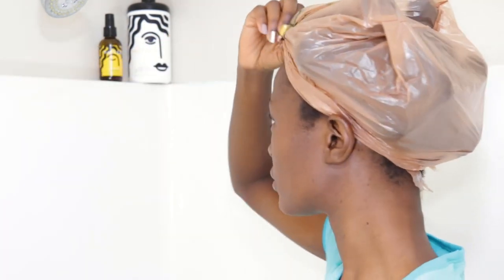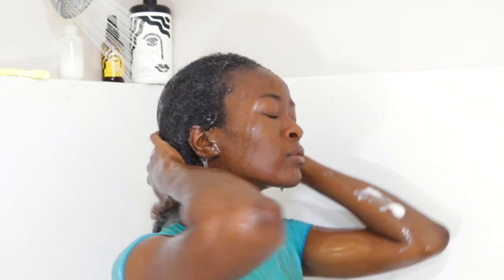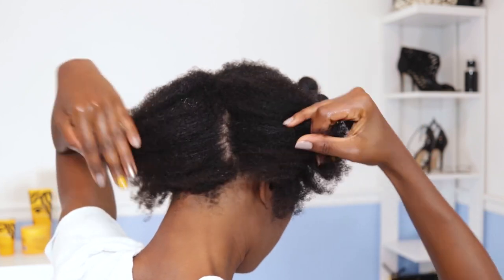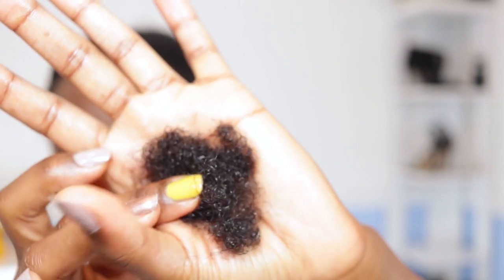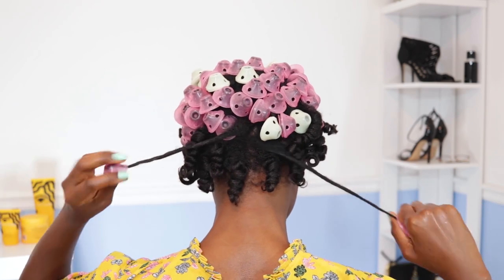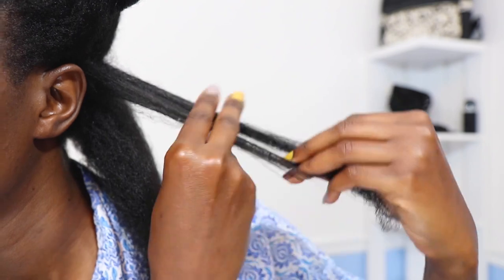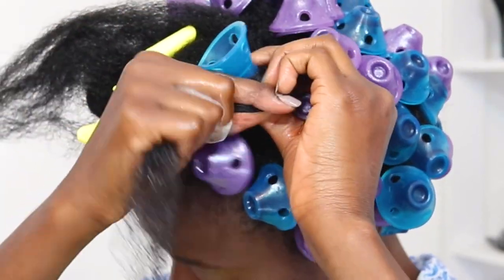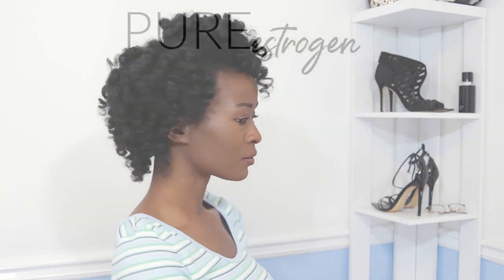Pretty Heatless Curls With Spoolies And Pattern Beauty | Natural Hair Tutorial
Let's casually discuss Pattern Beauty and Spoolies hair curlers. I've been using Pattern Beauty for a while and I'm getting to know the styling products. I love the detangling comb, styling creme, and leave-in conditioner most.

TIMELINE:
00:20 Wash Day! I pre-poo'd with conditioner and a DIY oil blend before shampooing with PATTERN Hydration Shampoo : ($20)
02:30 Condition with PATTERN Intensive Conditioner - For Tight Textures : ($25-42)
03:07 : Snappees to stretch my hair while it dries : $20 for 5
03:25 Serum to promote scalp health and banish itchiness.
03:32 PATTERN Jojoba Oil Hair Serum : ($25)
For my strands only. It makes my scalp itch, but my hair looks shiny.
03:48 PATTERN Leave-In Conditioner : ($25)
It's softening and I use it prior to detangling.
04:40 PATTERN Wide Tooth Comb : ($15)
THE BEST ON MY HAIR RIGHT NOW!
05:15 Apply styling cream before stretching with thread. I used the African Hair Threading Method and weave thread.
PATTERN Styling Cream : ($25)
Lottabody Wrap Me Foaming Mousse : ($3.78)
06:25 Playful Pink Spoolies
- I also have shadow black and glow in the dark.
I don't know what I was talking about when I said I had a detailed video with both rollers. The detailed video with tips features only the Jumbo Blue and Galaxy Purple rollers.
06:45 PATTERN Edge Control : ($12)
- This smooths my ends for a uniform set.
09:10 PATTERN Hair Pick : ($9)
- It's a great detangler too, but I use it to pick and volumize my hair.
10:05 Jumbo Blue and Galaxy Purple Spoolies

Let's hang out on IG: @PUREestrogen

(FAQ)FREQUENTLY ASKED QUESTIONS:

1. Where are you from?
a. Zambia.

2. How tall are you?
a. 5'9.

3. Do you model?
a. Nope.

I appreciate you and your support.
Please continue to take good care of yourselves during these trying times.